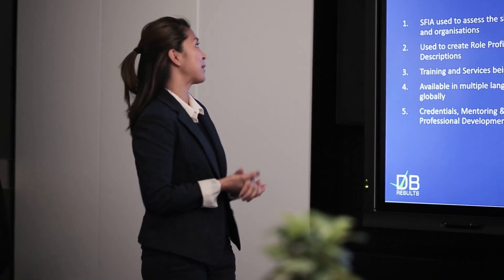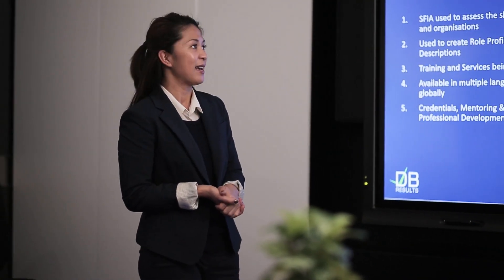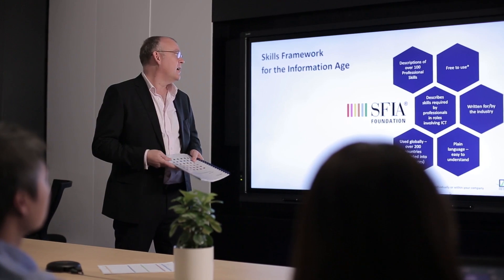SFIA Version 7 - Identifying and managing your digital skills gaps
The Skills Framework for the Information Age, or SFIA, is a framework which has become the accepted language for the skills and competencies required by professionals in roles involving ICT. Find out how DB Results can help you.